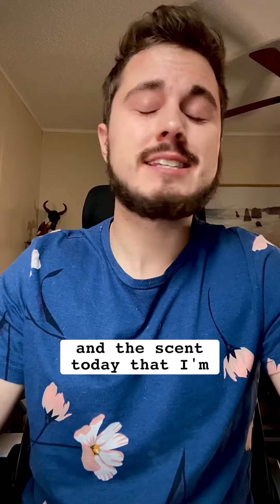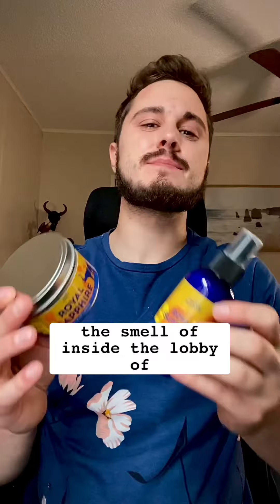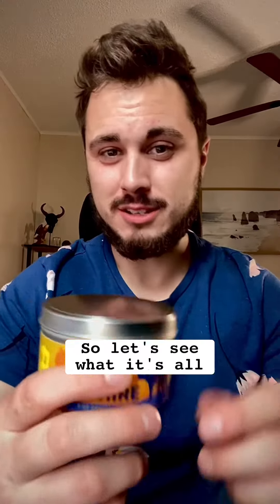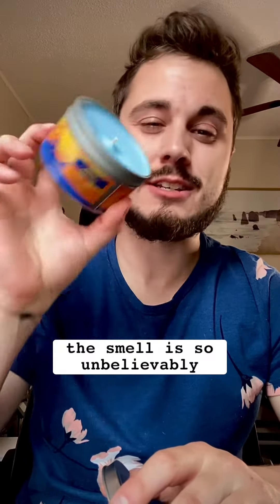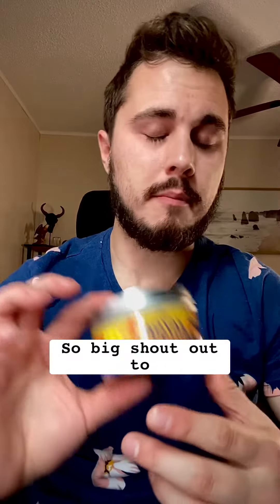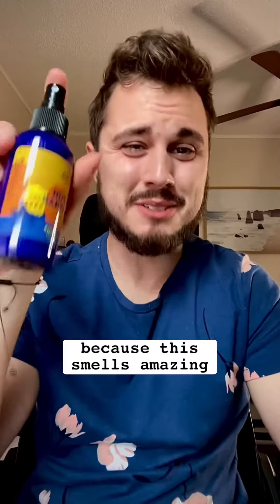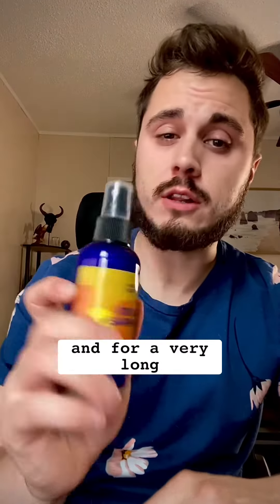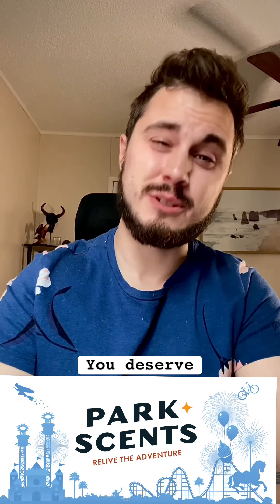Park Scents' Royal Sapphire Scent Review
Take a look at this 5-star review of the Royal Sapphire candle and room spray. ⭐️⭐️⭐️⭐️⭐️

Product Description:
This warm inviting resort scent will give you a universal feeling of excitement and woah! The authentic smell of the Sapphire Falls, Royal Pacific, and Loews Portofino Hotel lobby!
Handmade in the USA - Vegan and cruelty-free.
Available in:
- 8 oz. Candle Tin
- 12 oz. Candle Glass jar
- 16 oz. Candle Glass jar
- 4 oz. Room Sprays